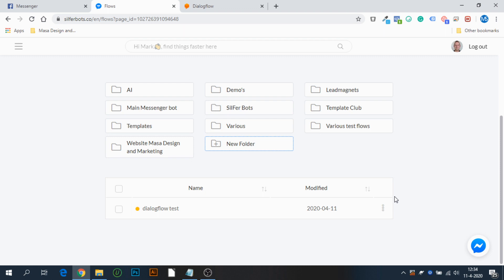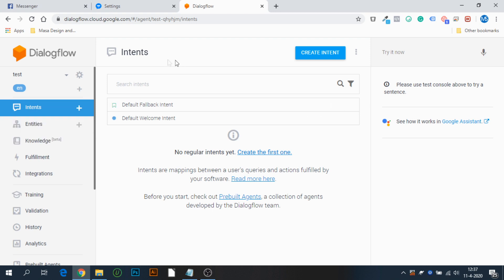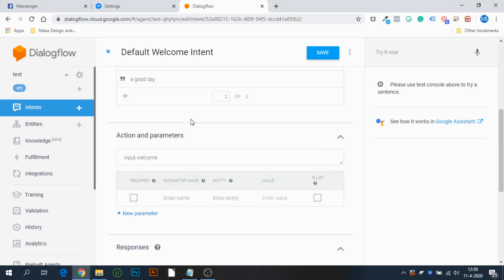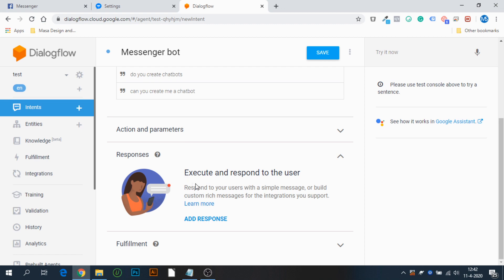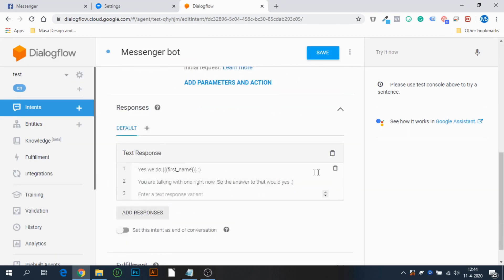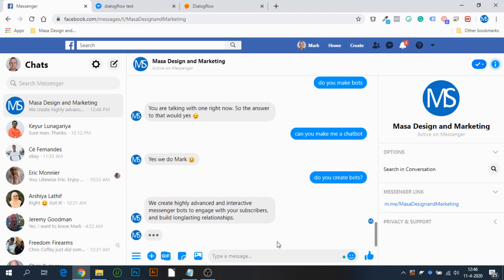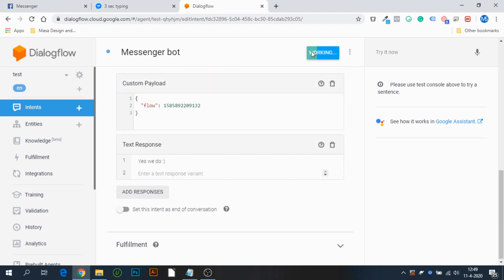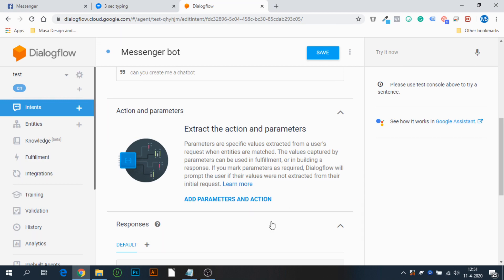How to make your chatbot smarter with Dialogflow within 15 minutes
In this video, I will show you how to integrate your Messenger bot with Dialogflow without using any third-party applications 🤩

Dialogflow is an NLP (Natural Language Processing) from Google which will enable you to make chatbots on steroids 🤖💪🔥

I will discuss the basics and how you can have your Messenger bot over 75% smarter within 15 minutes

If you like these kinds of tutorials and would like to have Messenger bot templates, Integromat scenarios, free weekly workshop videos on marketing automation and access to my future course then look at the lifetime deal I am currently running